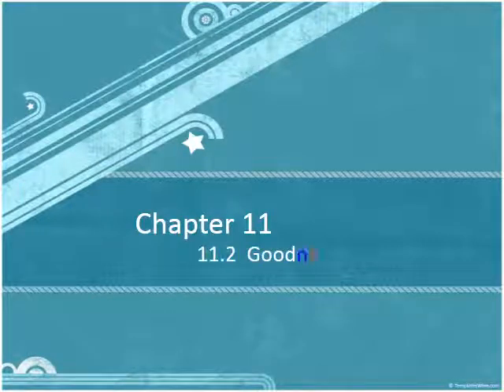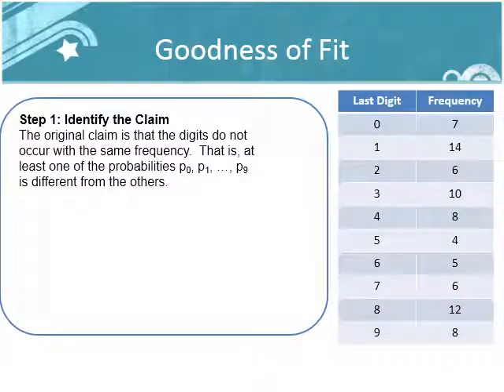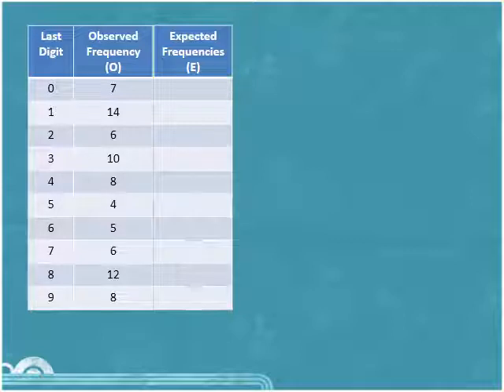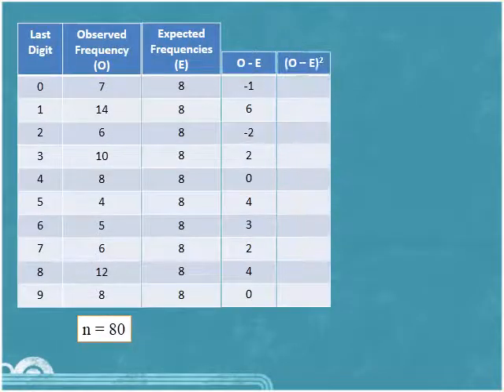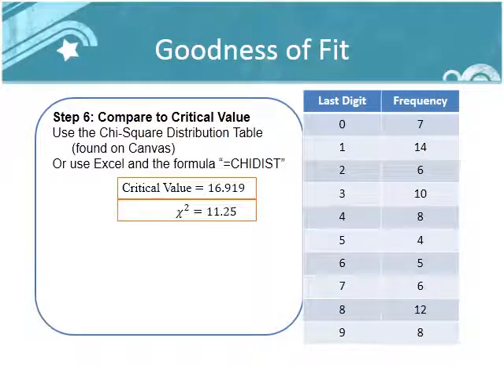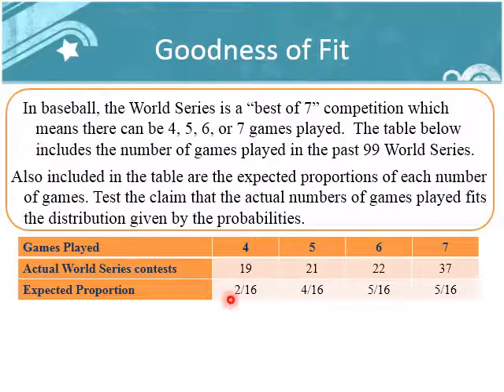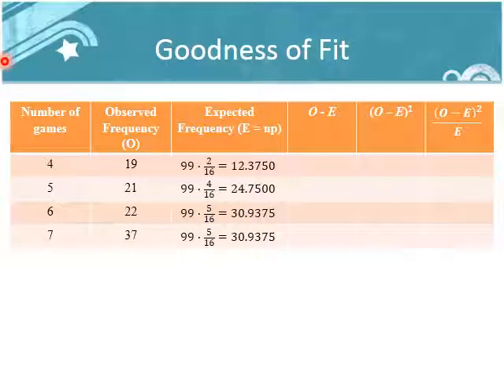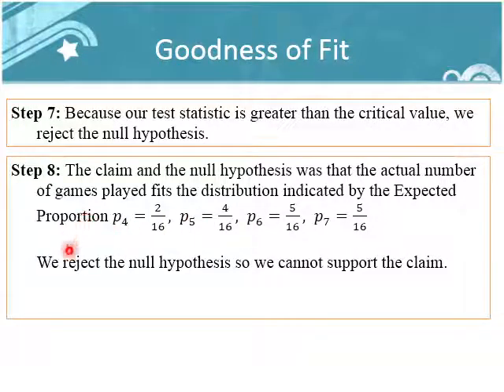11 2 Goodness of Fit2